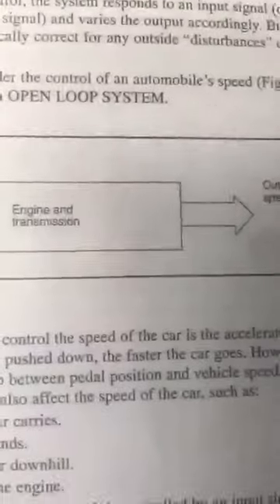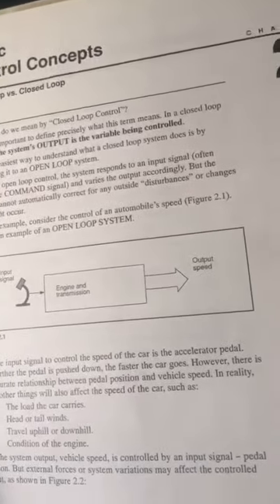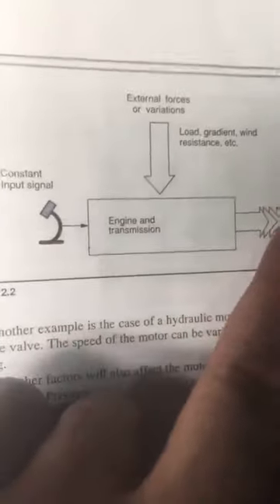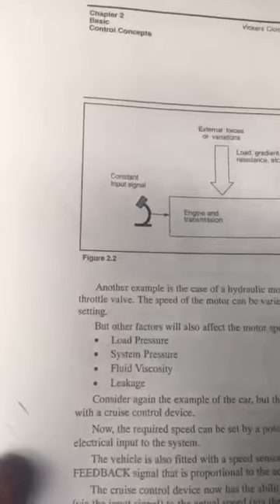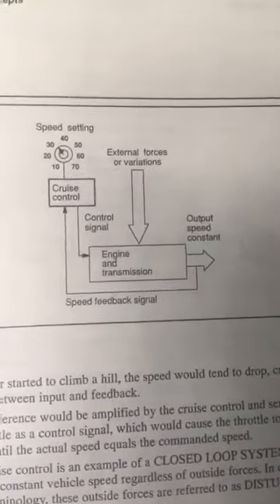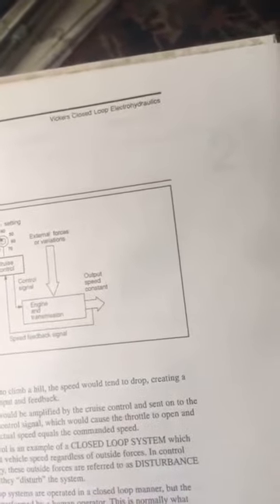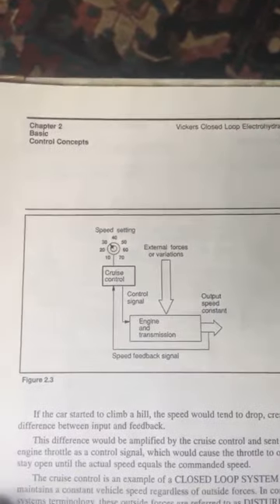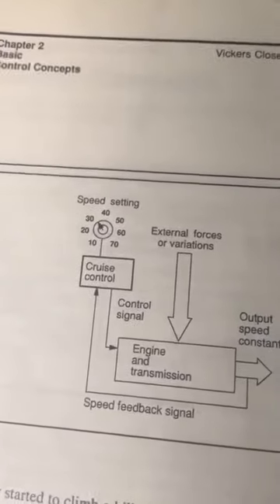Hydraulic closed loop vs open loop